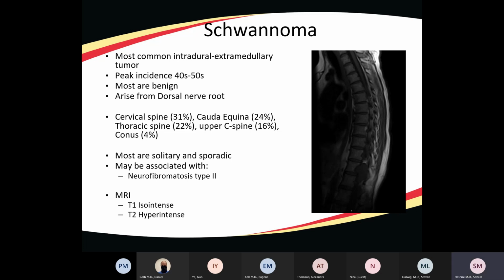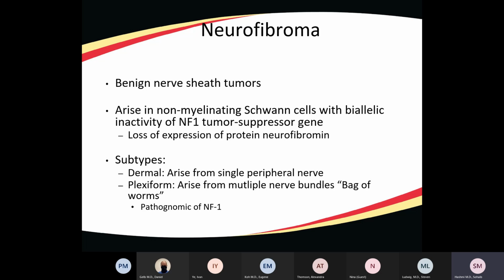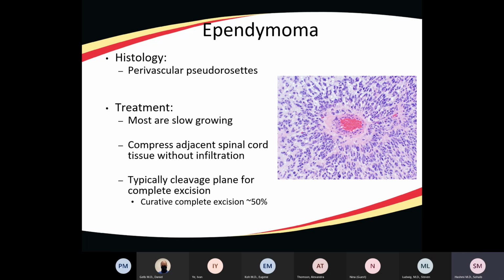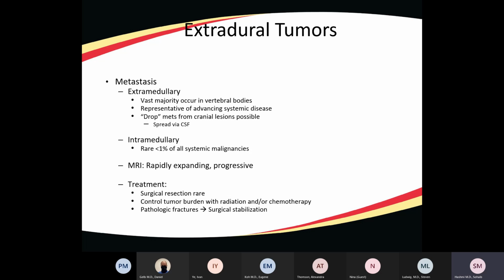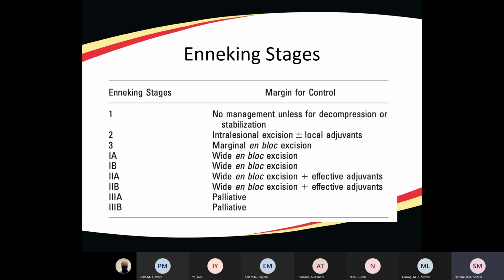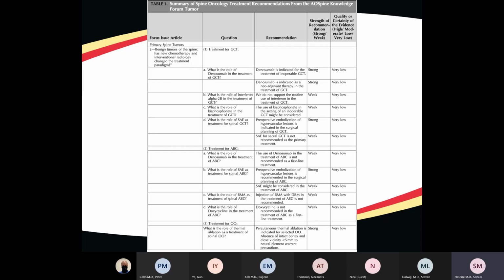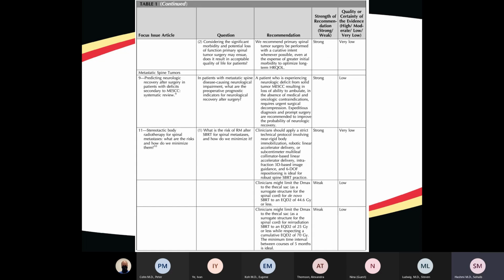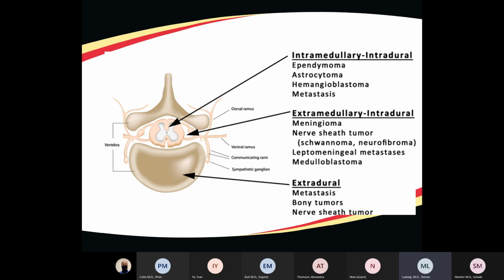Spine Fellow Educational: Spine Oncology with Dr. Sohaib Hashmi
Sohaib Hashmi, MD is one of the spine fellows at the University of Maryland Department of Orthopaedic Surgery. He presented on Spine Oncology on June 10, 2021.